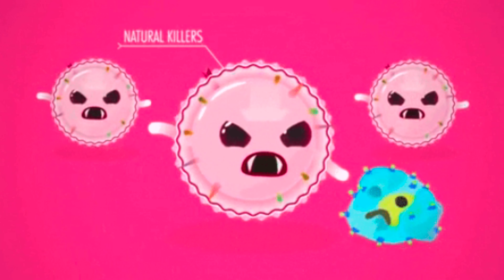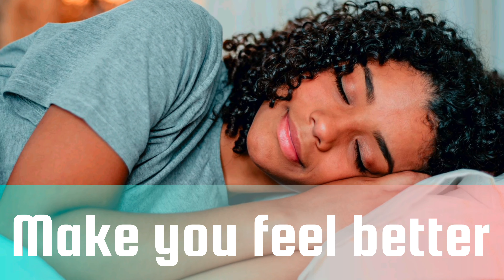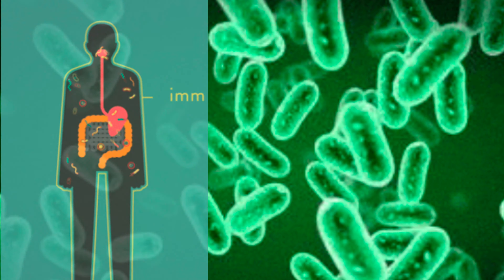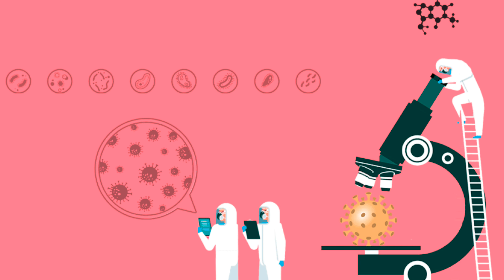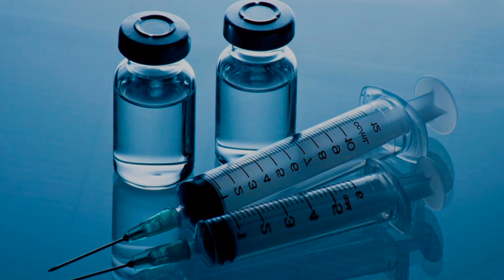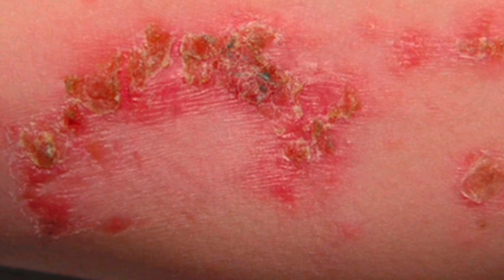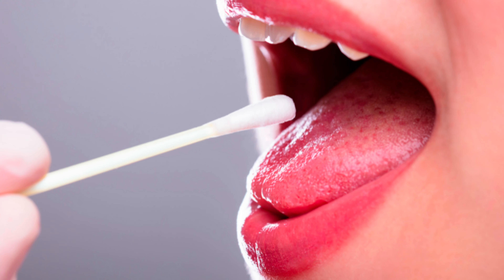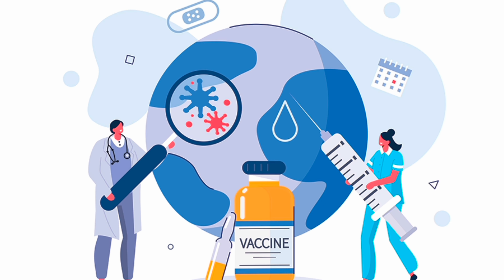Germs which infect kids | How to keep children safe from germs | Types of germs